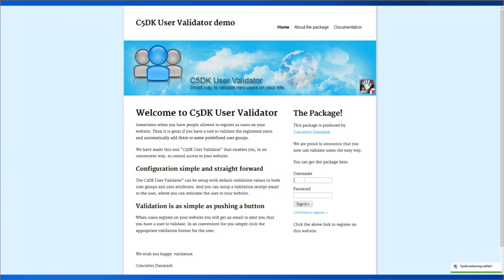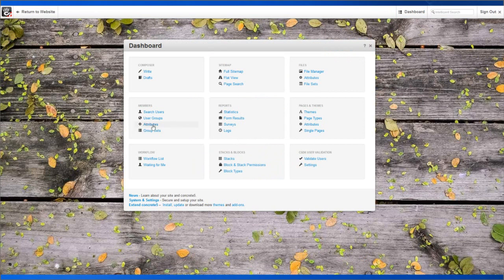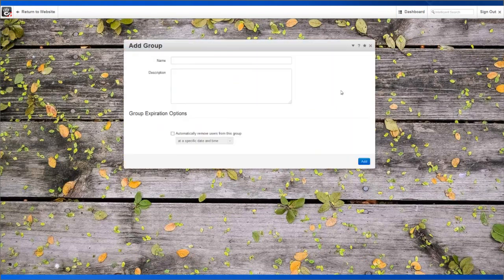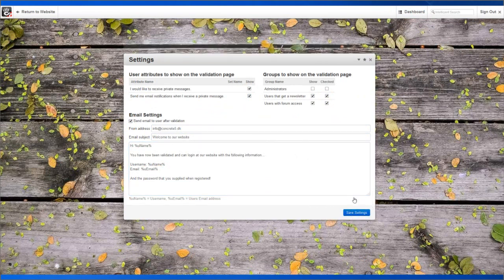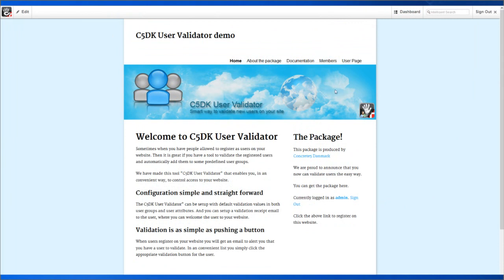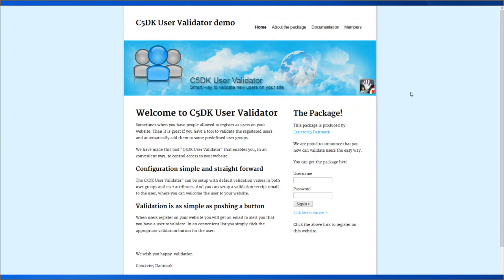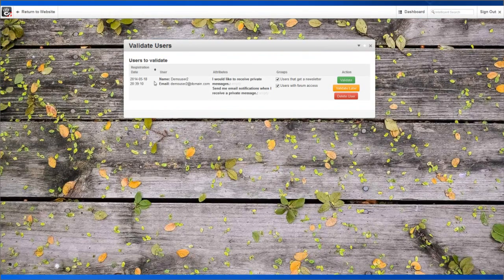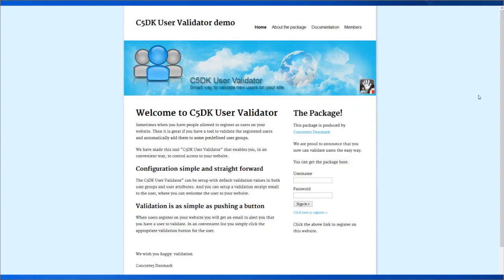Concrete5 Danmark - C5DK User Validation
This is a walk through of our add-on C5DK User Validation